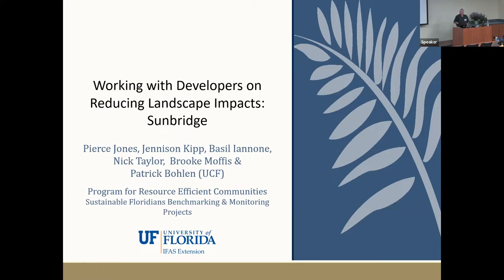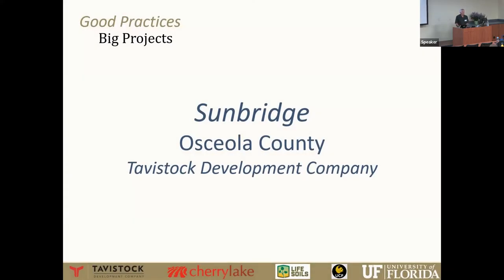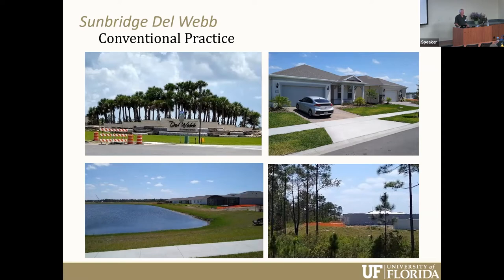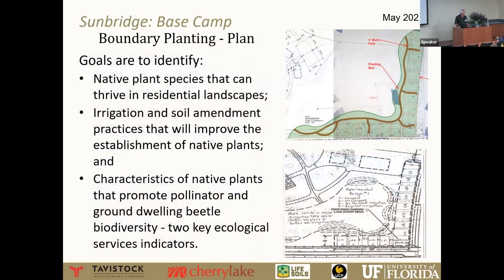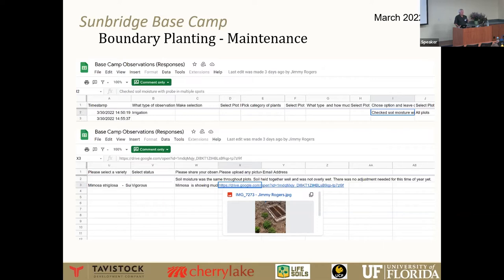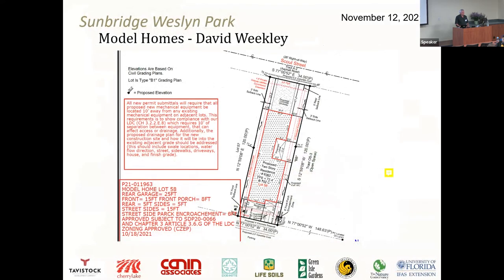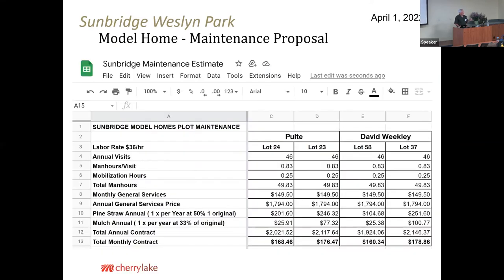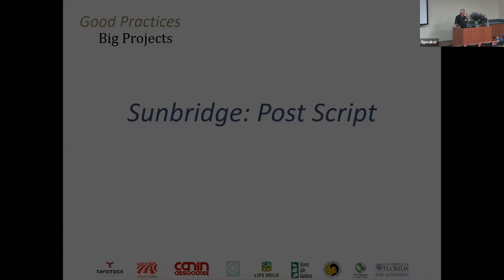Working with Developers on Reducing Landscape Impacts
The 2022 Urban Landscape Summit features research and Extension from the University of Florida. This session discusses Florida landscape development, landscaping impacts, and the Sunbridge project.

Dr. Pierce Jones presents "Working with Developers on Reducing Landscape Impacts." He is the director and founding member of the Program for Resource Efficient Communities (PREC). In his role, he administers the coordination, development, and delivery of educational programs on best management practices in the built environment.

Closed captions, edited for accuracy, will be available soon.